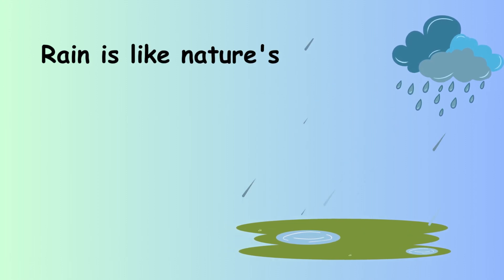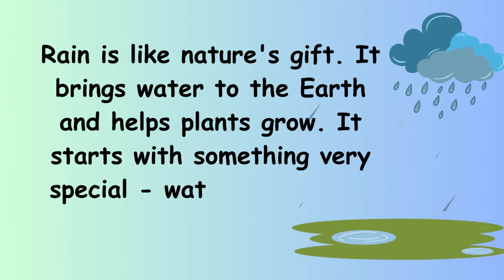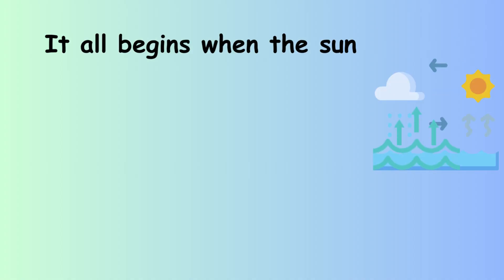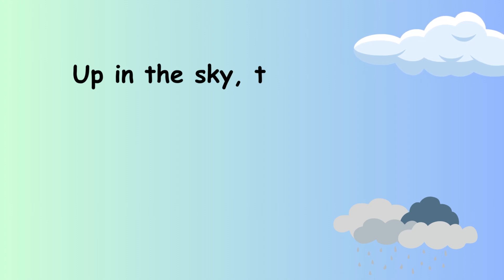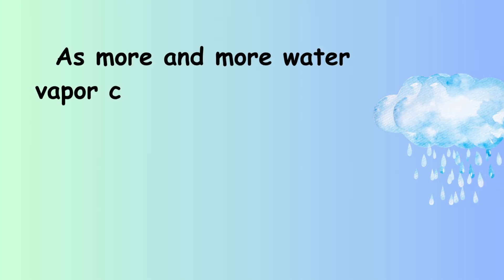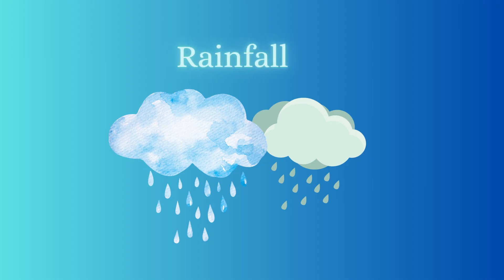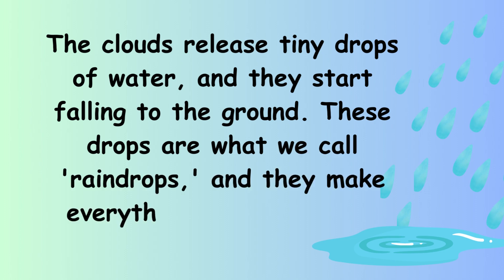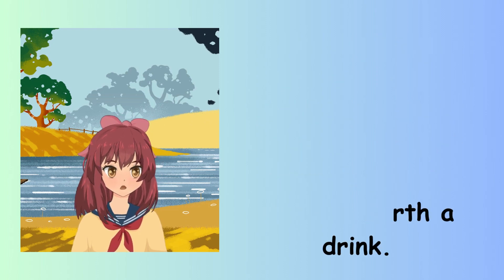Let's Learn About Rain! Exploring the Water Cycle: How Rain is Formed | Educational Video for Kids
Join us on an educational journey as we unravel the mysteries of the water cycle and reveal the fascinating process behind rain formation. In this engaging video designed for kids, we explore evaporation, cloud formation, and the enchanting world of rainfall. Learn how nature's gift of rain nurtures our planet, bringing life to everything it touches. Gain a deeper understanding of this essential natural phenomenon and its significance. Watch now to spark curiosity and appreciation for the marvels of nature.